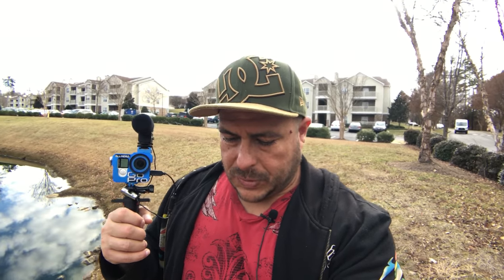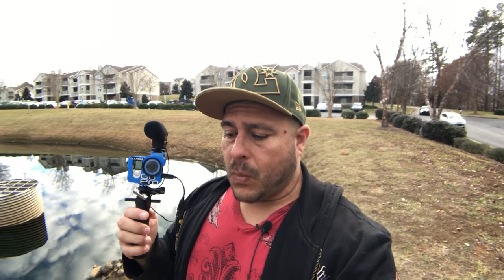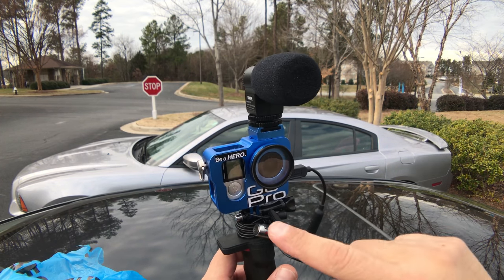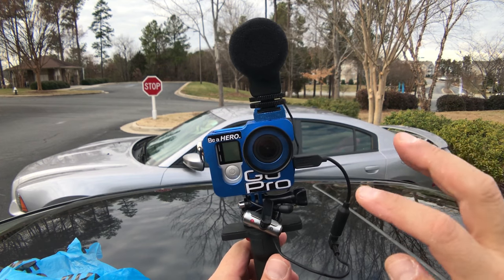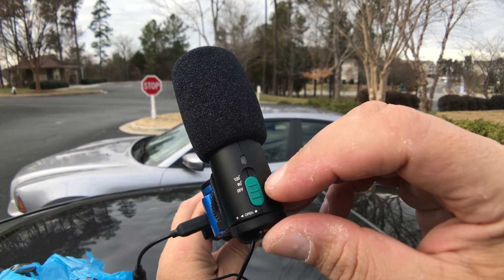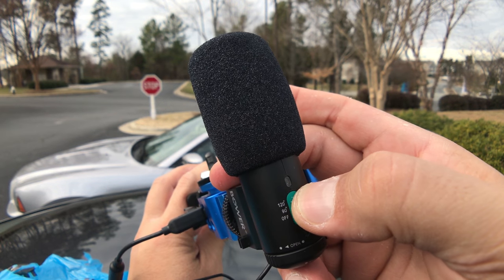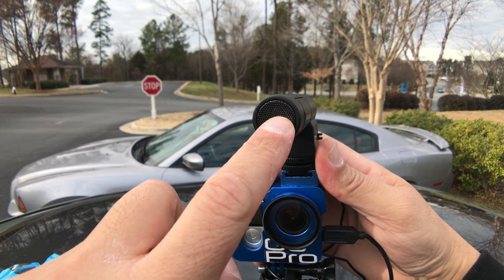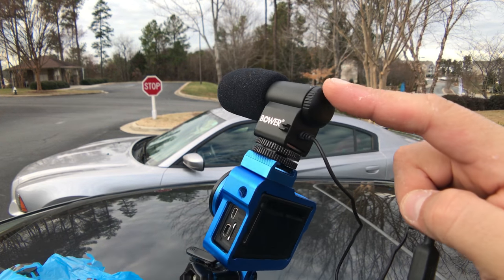*English Version* Bower Mic150 - with GoPro Hero 4 Silver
*English* Bower Mic 150 - with GoPro Hero 4 Silver